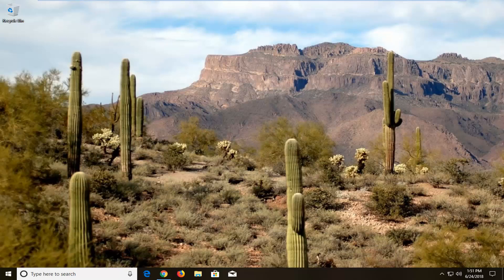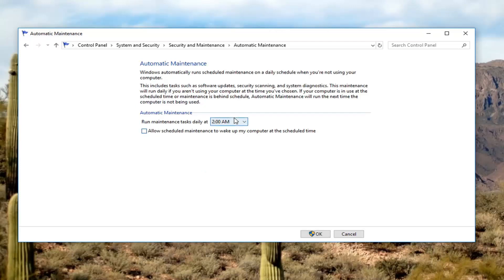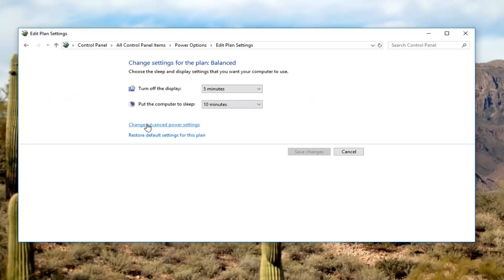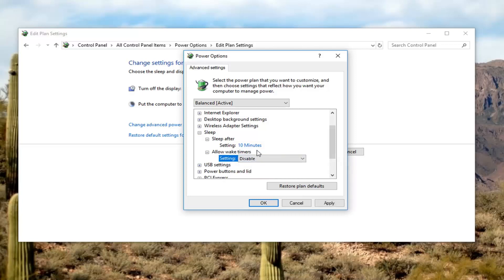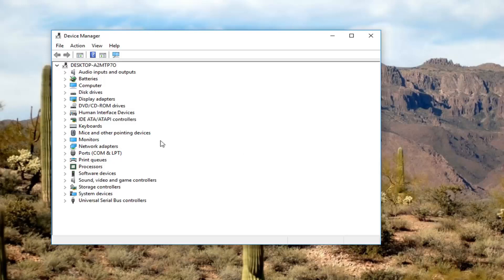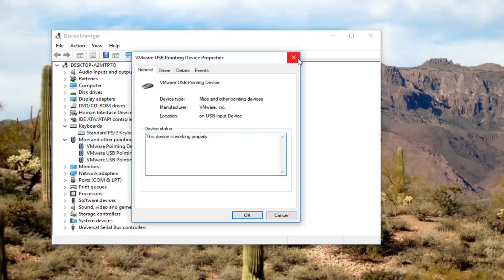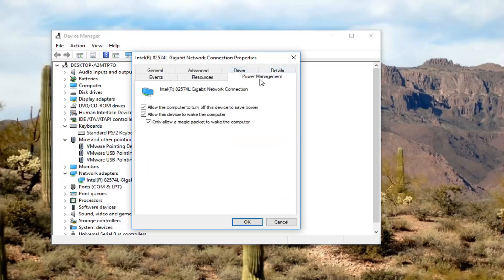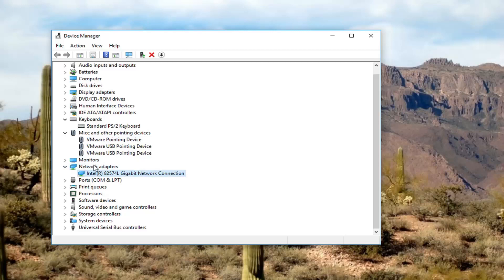How to Prevent Your Computer From Waking Up Accidentally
Putting your PC to sleep is a great way to save energy while still making sure you can resume work quickly. But what can you do if your PC keeps waking up on its own? Here’s how to figure out what’s waking it up, and how to prevent it.

When you put your PC to sleep, it enters a power-saving state where it shuts down power to most of the PC’s components, keeping just enough power trickling to keep the memory refreshed. This lets you quickly wake the computer back up to the same state it was in when it went to sleep—including any documents and folders you had open. One of the differences between sleep and hibernation is that when a PC is alseep, activity from certain devices can wake it up. Scheduled tasks can also be configured to wake the PC up so that they can run.